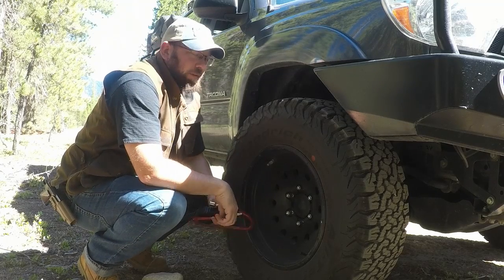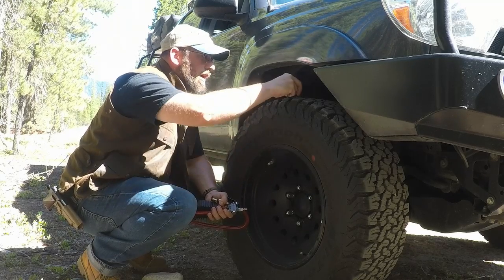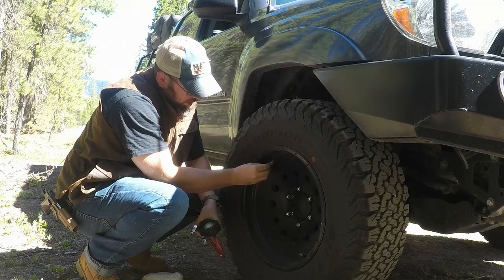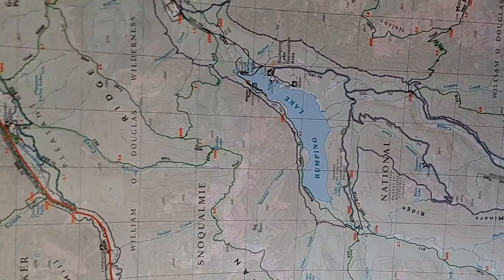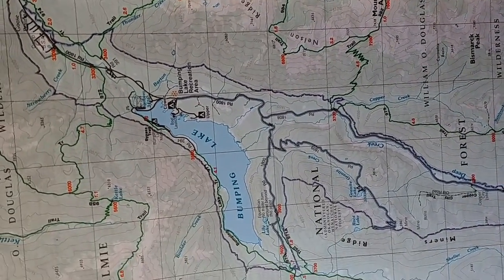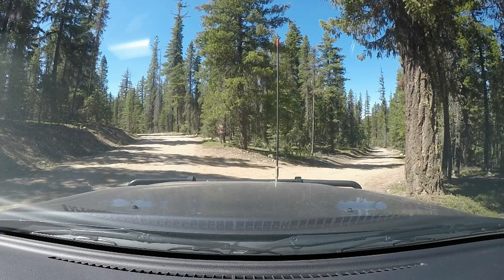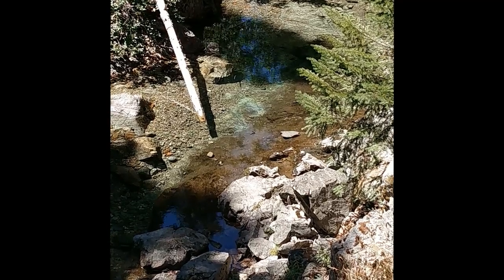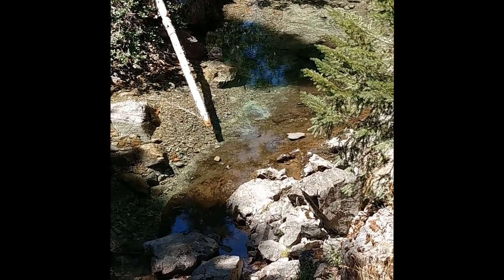copper city Washington- old mill ruins.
I made it up to the Copper City ruins and mill site in Washington. had some fun filming! this is my first try so let me know what you think.